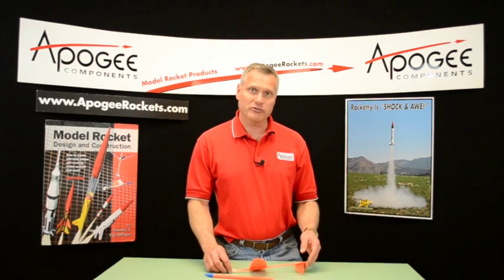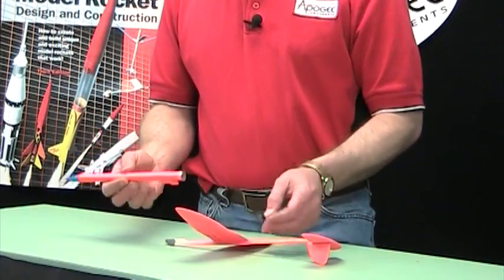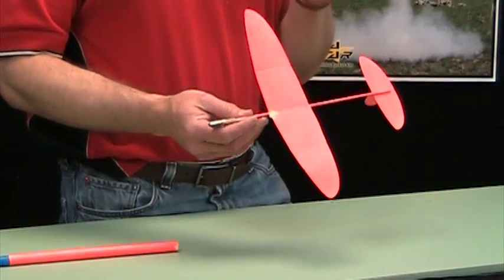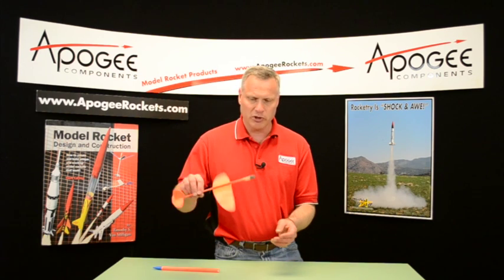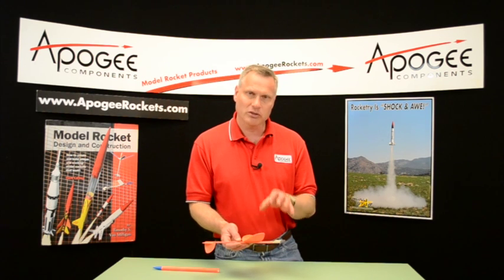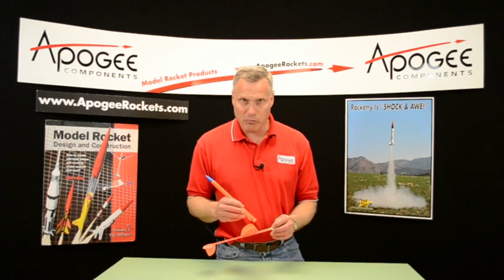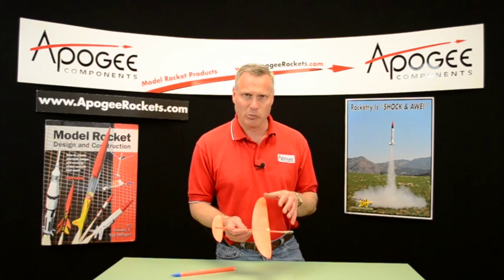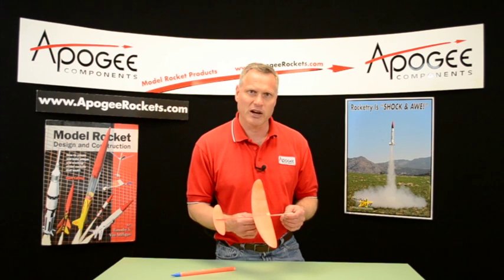Model Rocket Competition Strategies: 1/2A Boost Glider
Here are some tips on building and flying a boost glider for model rocket competitions. The motor used is 1/2A-2T motor from Estes model rockets.